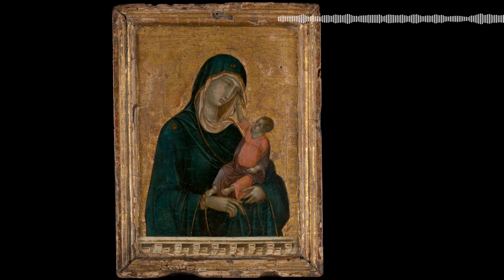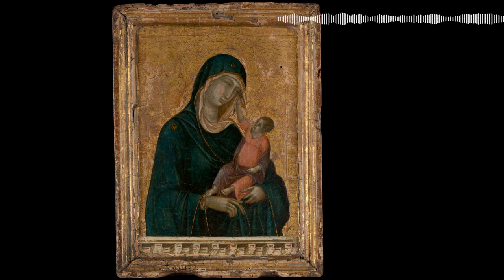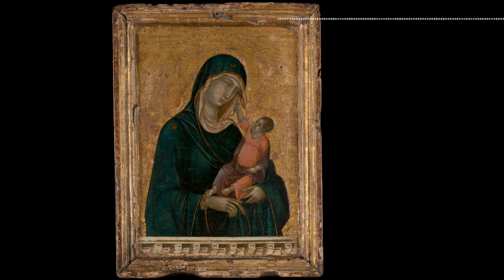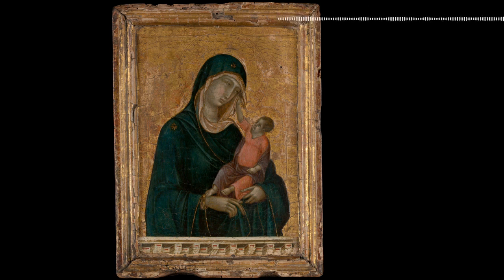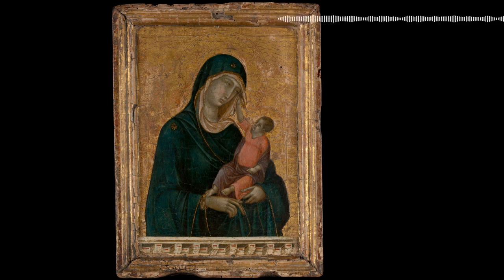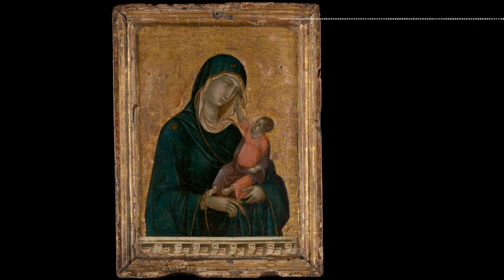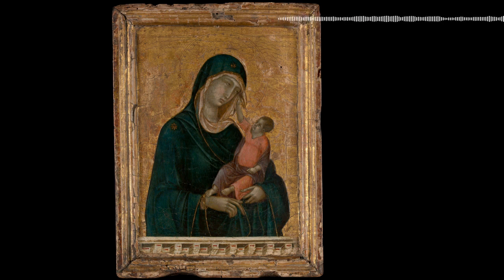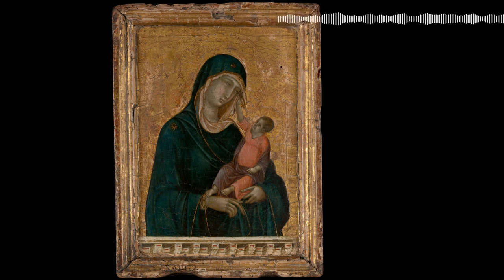Accessible Art History: The Podcast: Episode 82: Madonna and Child by Duccio || Met Museum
In episode 2 of Metropolitan Masterpieces, I am discussing the fantastic Madonna and Child by Duccio.